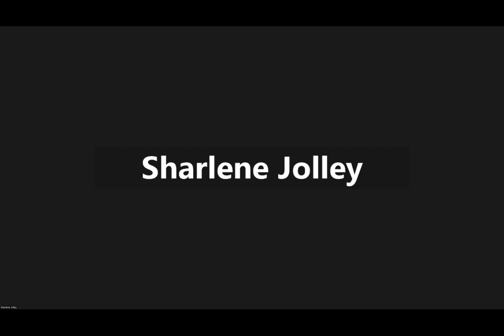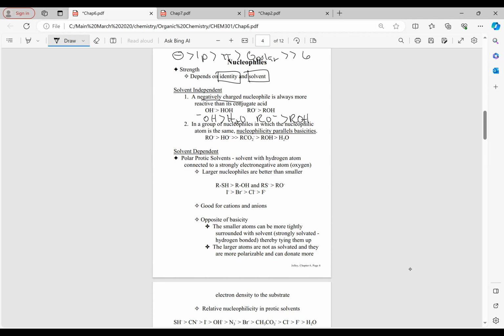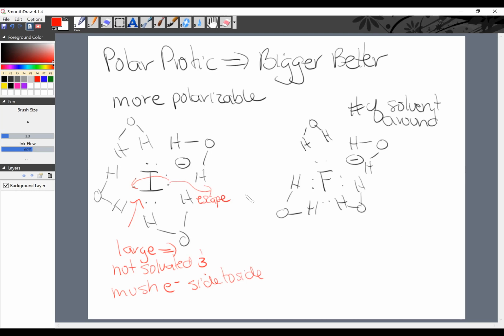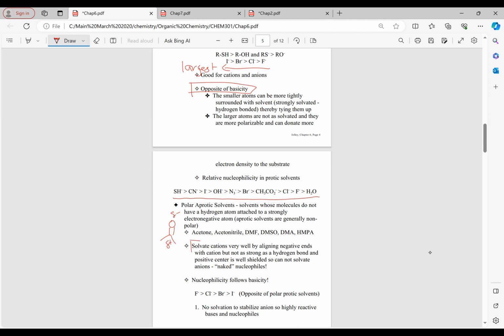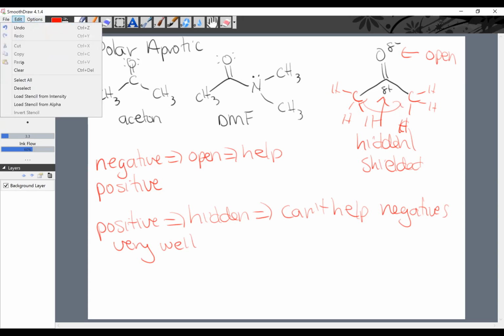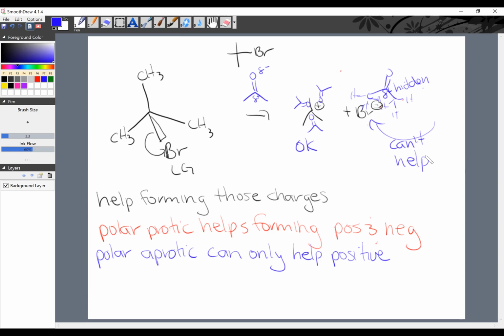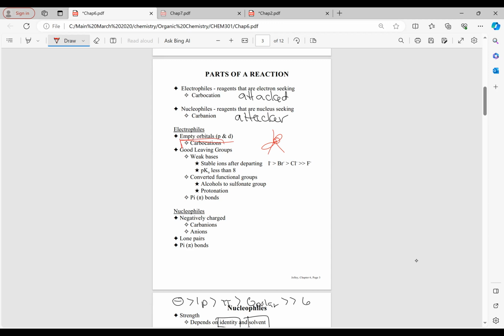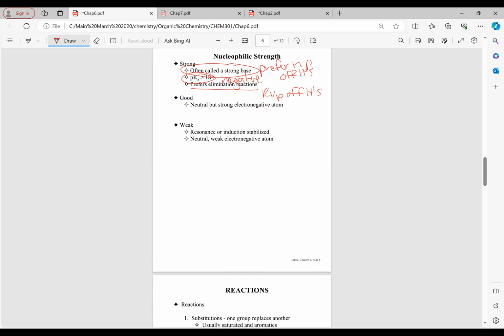Organic I Lecture 103123 Parts of a Reaction